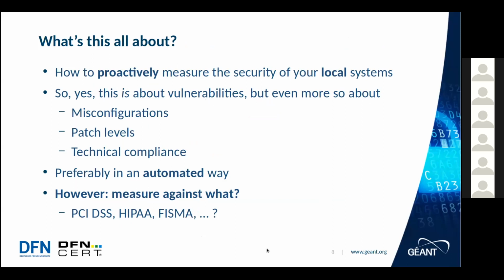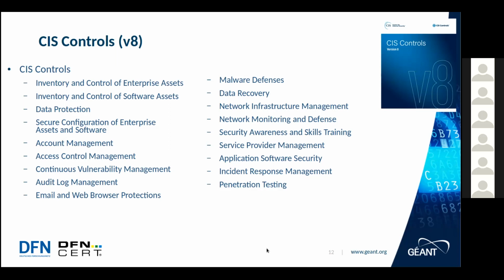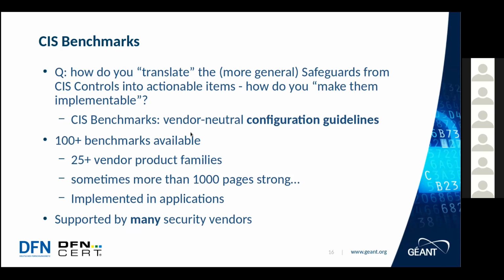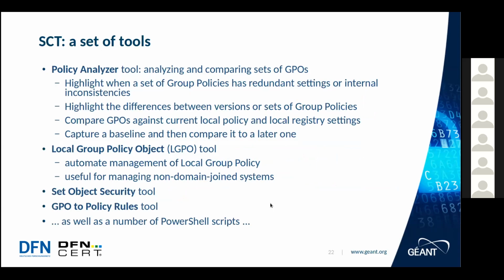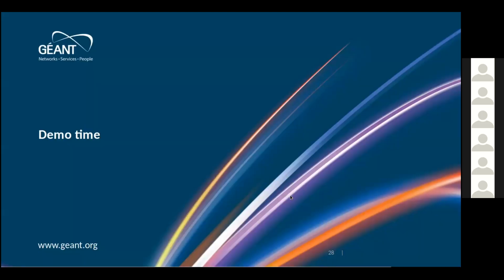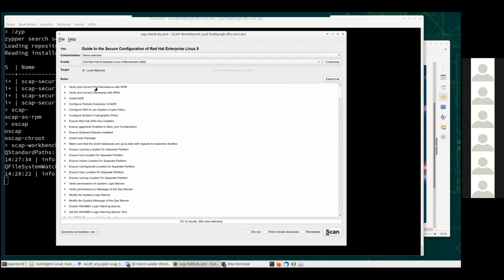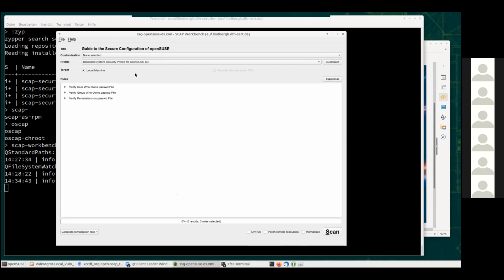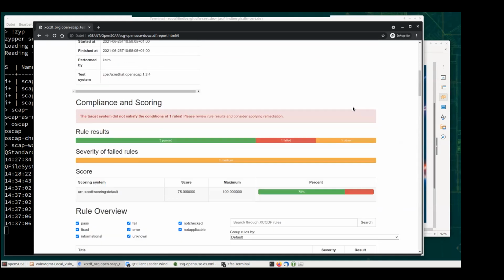Finding Vulnerabilities I - Looking into the network: Local Vulnerability and Scanning | 28 Jun 2021